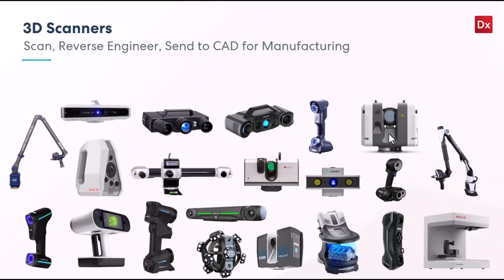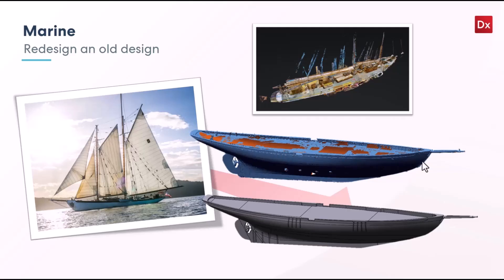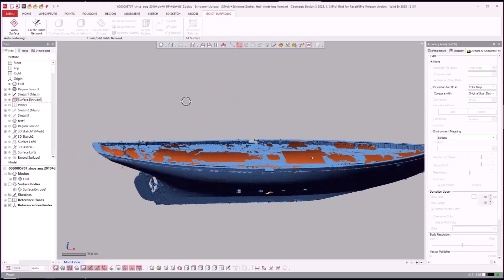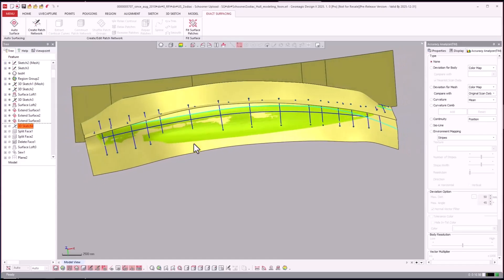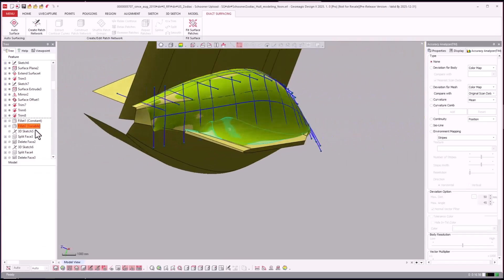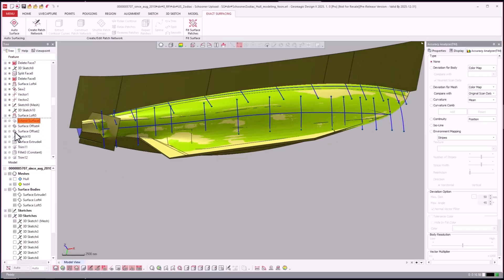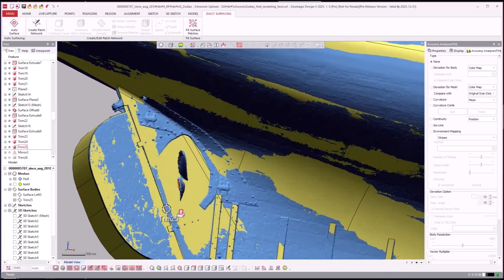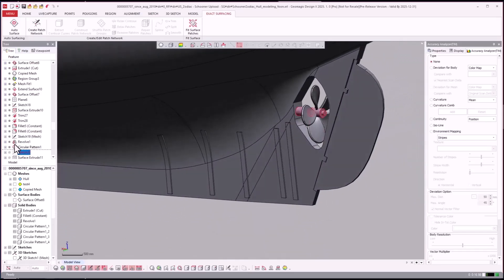Reverse Engineering a Sailboat Hull | Geomagic Design X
This session takes you through how scan data is used to reverse engineer the complete hull of an old schooner sail boat.

Speak to sales:
Americas:

Japan:
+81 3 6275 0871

SEA:
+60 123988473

ANZ:
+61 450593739